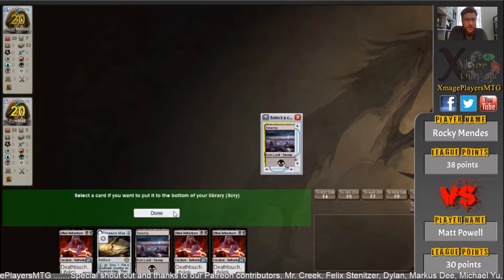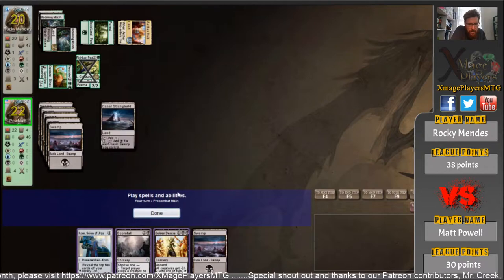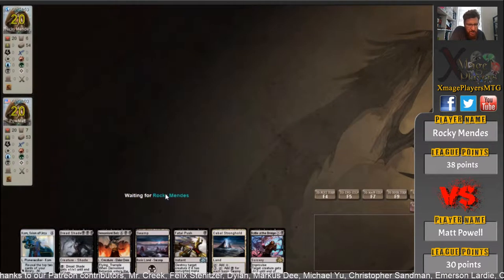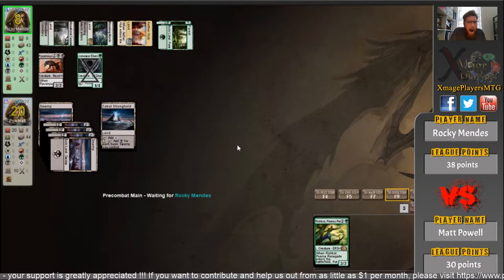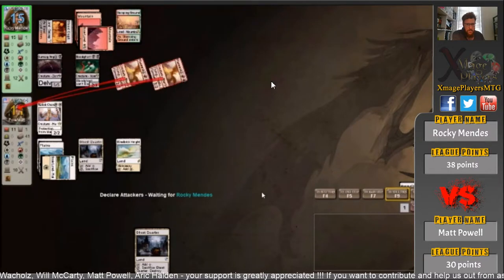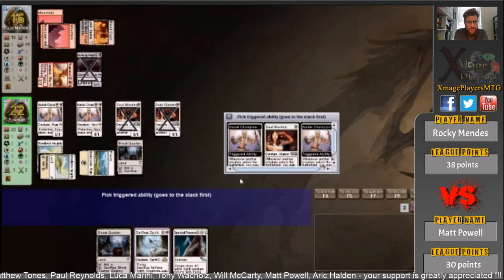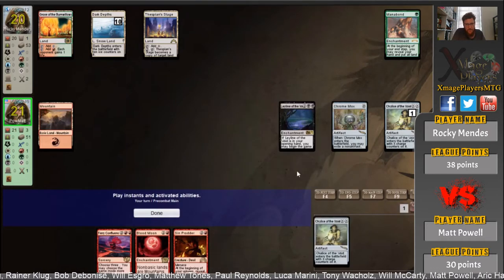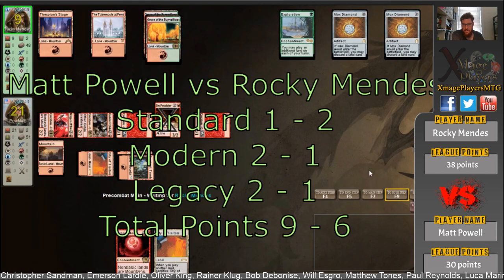s06 - NEW - Matt Powell vs Rocky Mendes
Standard - Mono black vs GB Counters
Modern - Soul sisters vs RB Hollow One
Legacy - Red prison vs Lands